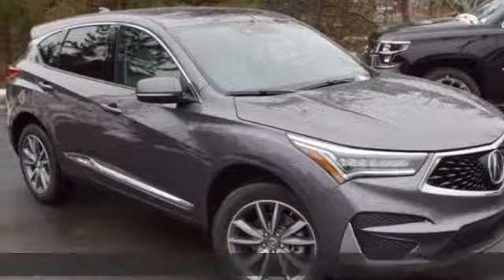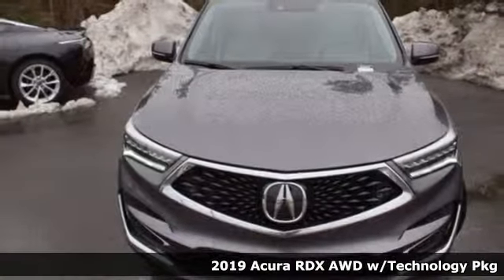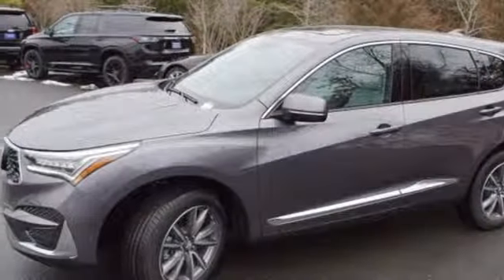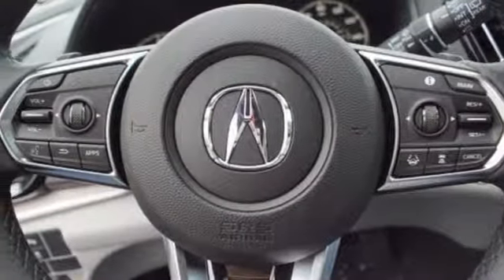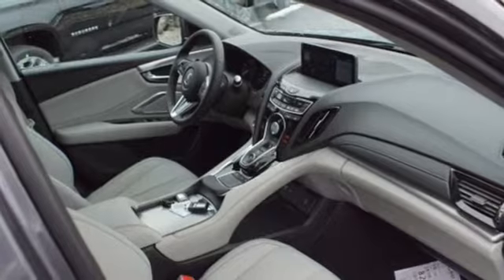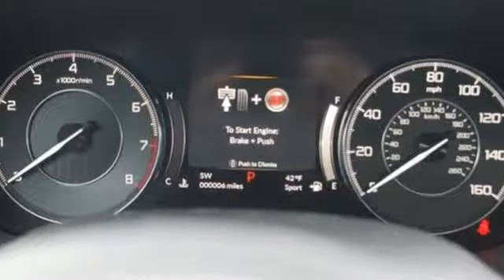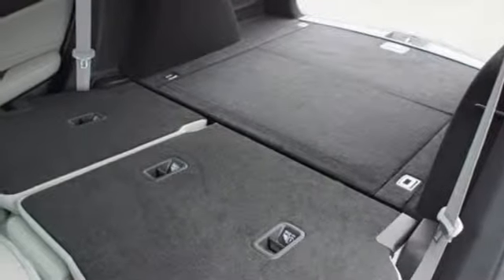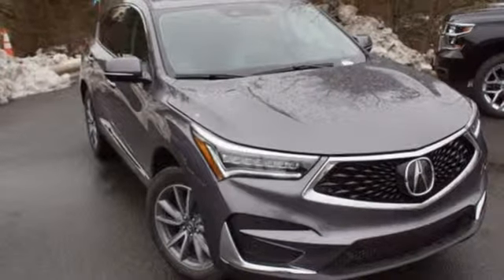New 2019 Acura RDX Arlington VA Acura Washington-DC, DC KL030361 - SOLD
Year: 2019
Make: Acura
Model: RDX
Trim: Technology Package
Engine: 2.0L 16V DOHC
Transmission: 10-Speed Automatic
Color: Gray
Interior: Graystone
Stock #: KL030361
VIN: 5J8TC2H50KL030361
Modern Steel Metallic with leather trimmed graystone sport seats, heated front seats, 2.0T power, SH-AWD, technology package, navigation, panoramic power moon roof, satellite radio, and much more. brRecent Arrival! 21/27 City/Highway MPGbrbrbrAll prices exclude taxes, title, license, and dealer processing fee of $799.00. Published price subject to change without notice to correct errors or omissions or in the event of inventory fluctuations. All features not on all vehicles. Vehicles shown are for illustration purposes only. MPG is based on 2016 EPA mileage ratings. Use for comparison purposes only. Your actual mileage will vary, depending on how you drive and maintain your vehicle, driving conditions, battery pack age/condition (hybrid only), and other factors. MPG is based on 2017 EPA mileage ratings. Use for comparison purposes only. Your mileage will vary depending on driving conditions, how you drive and maintain your vehicle, battery-pack age/condition (hybrid only), and other factors.

Address:
13911 Lee Jackson Highway